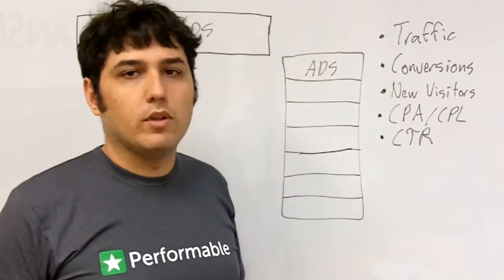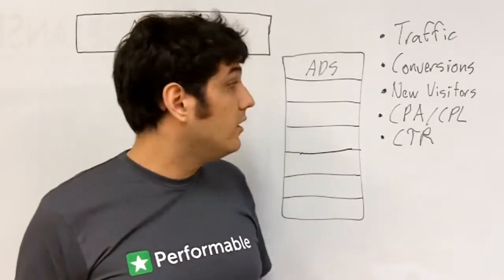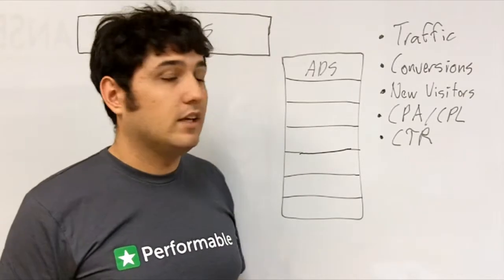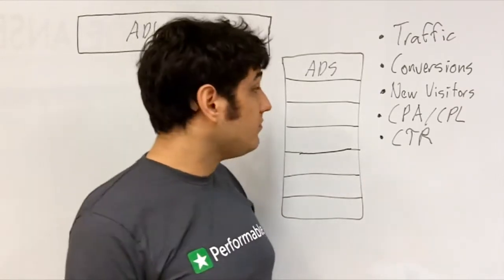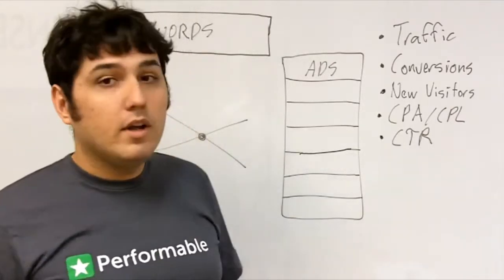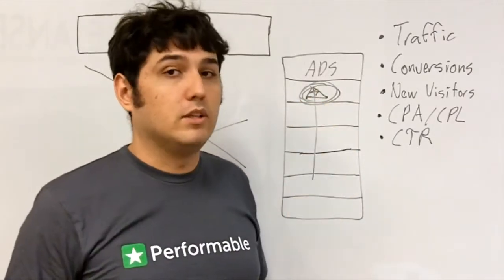adwords cost optimisation tips